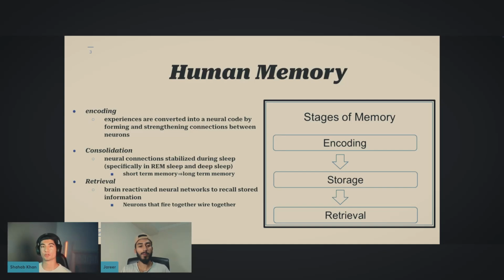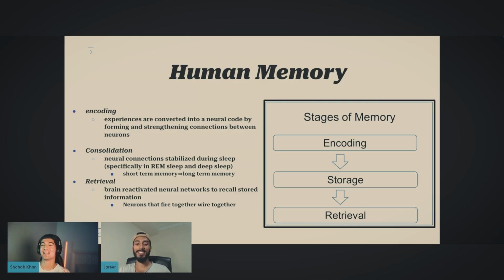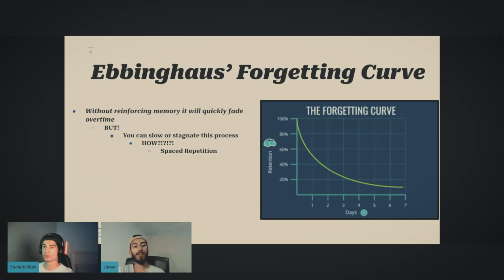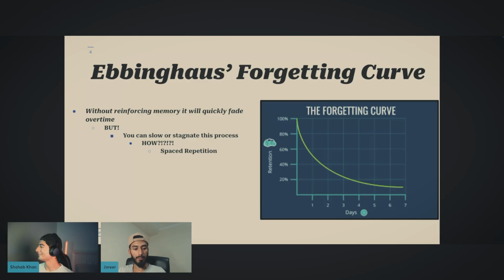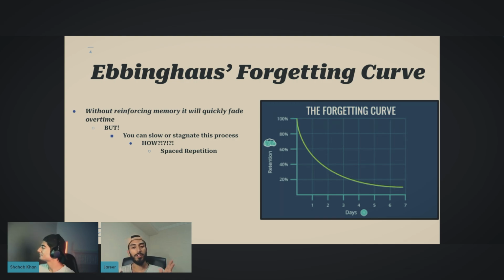How Your Memory Really Works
Ever wonder why you remember some things instantly but forget others in seconds?
Shahab explains how human memory works—from short-term and long-term storage to why repetition and recall matter.

Learn the science behind forgetting and discover practical tips to boost retention and make your memory work for you. Perfect for students, lifelong learners, or anyone curious about how the brain stores information.

Dive deeper by researching how you can use emotional connection to build memory.

🩺 Recommended for:
• Medical students
• GAMSAT, MCAT & UCAT prep
• Uni students with heavy content loads
• Anyone tired of cramming & forgetting